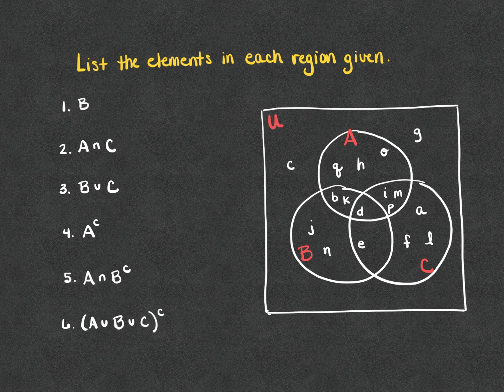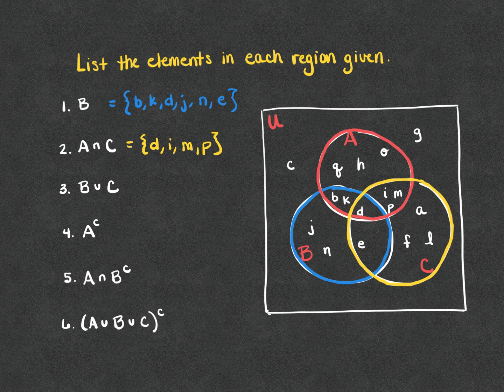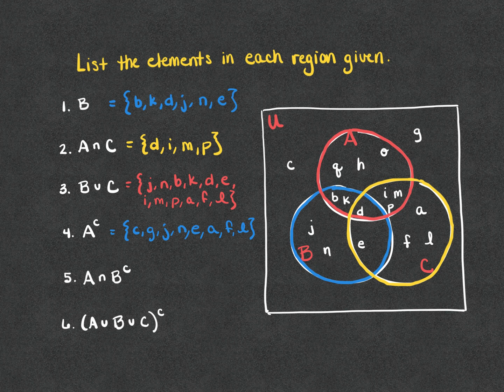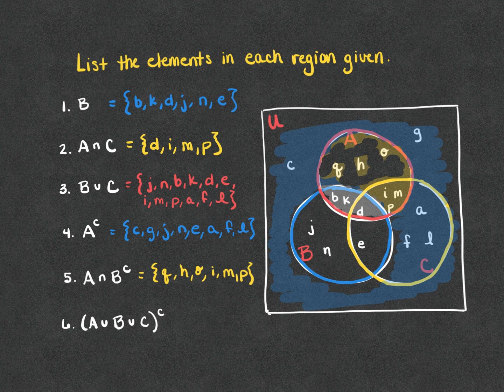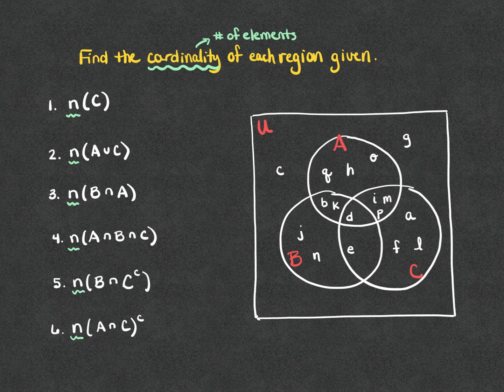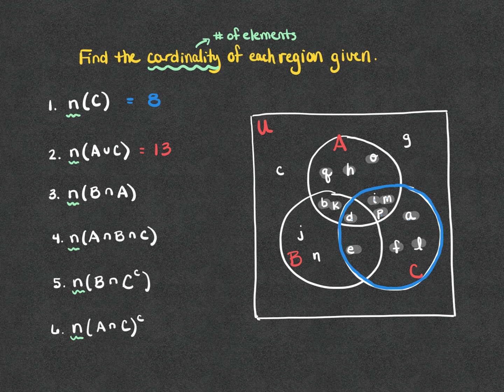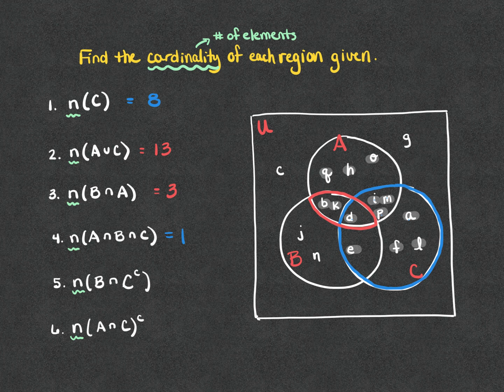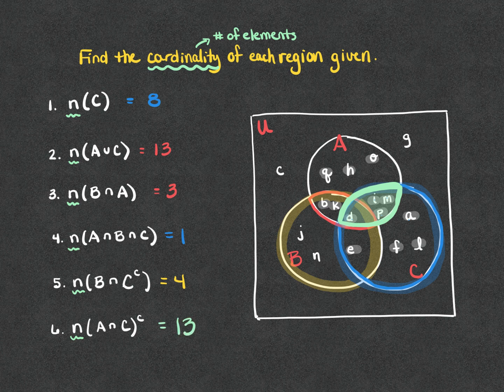Venn Diagrams Part 2